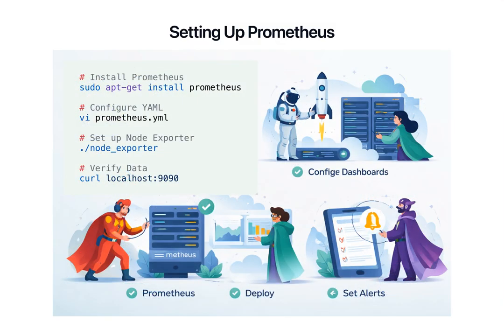Mastering Prometheus and Grafana Dashboards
## Comprehensive guide to setting up, integrating, and customizing dashboards

Unlock the power of Prometheus and Grafana! Learn to set up Prometheus, integrate with Grafana, create custom dashboards, and use PromQL for data insights. Monitor critical metrics with real-time alerts. Elevate your data visualization skills!

### 00:10 Setting Up Prometheus
Summary:
- Install Prometheus on your server
- Configure YAML files for data sources
- Set up node exporters for metrics
- Verify data collection processesInstall Prometheus
 sudo apt-get install prometheus

  Configure YAML
 vi prometheus.yml

  Set up Node Exporter
 ./node_exporter

  Verify Data
 curl localhost:9090

### 00:26 Grafana Integration
Summary:
- Install Grafana on the server
- Add Prometheus as a data source
- Test the connection for data flow
- Ensure seamless data visualizationInstall Grafana
 sudo apt-get install grafana

  Add Prometheus
  as data source
 grafana-cli plugins install
 prometheus

  Test connection
 curl localhost:3000

Summary:
- Create new dashboards in Grafana
- Add panels for different metrics
- Customize panel settings
- Organize panels for clarityCreate Dashboard();
 AddPanel( "CPU Usage");
 CustomizePanel( "Color", "Blue");
 OrganizePanels( "Grid");

### 00:54 Querying with PromQL
Summary:
- Use PromQL for data extraction
- Create queries for specific metrics
- Manipulate data for graphs
- Optimize queries for performancesum(
     http_requests_total
     [5m]
 ) by(
   method

### 01:07 Alerting Mechanisms
Summary:
- Set up alert rules in Grafana
- Define conditions for alerts
- Configure notification channels
- Monitor critical metrics in real-timealert = 'High CPU Usage'
 if cpu_usage ❯ 80%:
   notify ('Email')
 monitor ('CPU', 'Real-time')